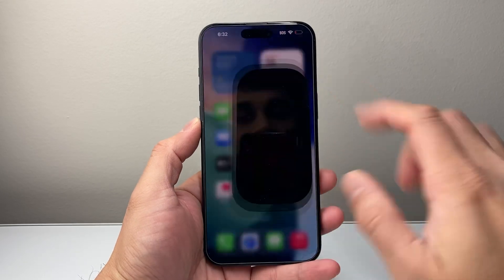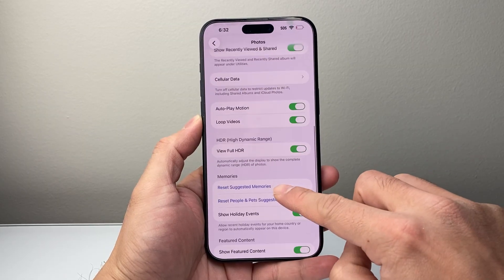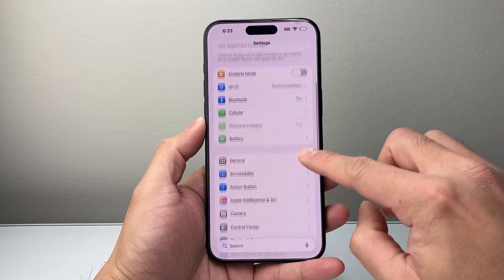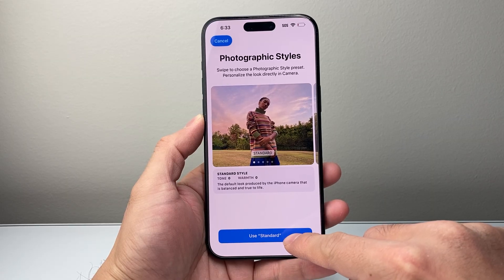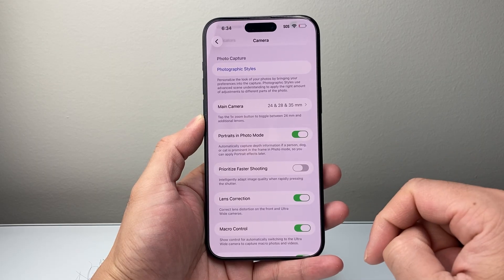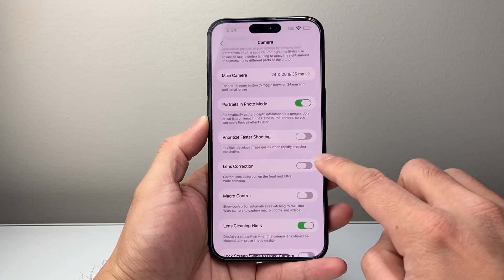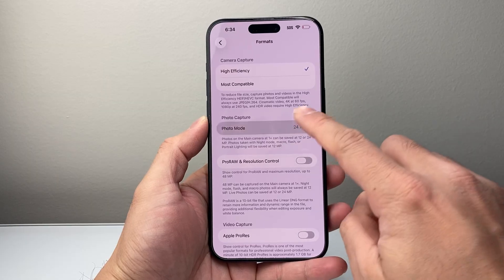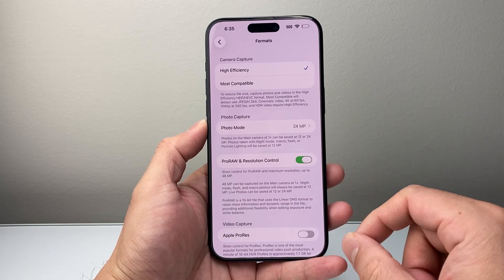How To Turn Off Auto Enhance On iPhone Photos & Camera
In this video, I will show you how to turn off auto enhance on photos taken on your iPhone camera.